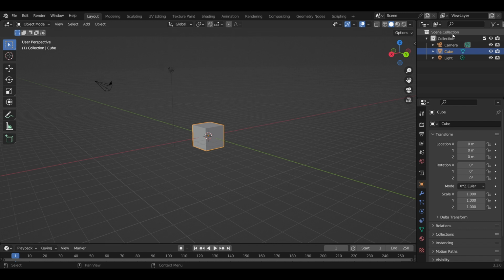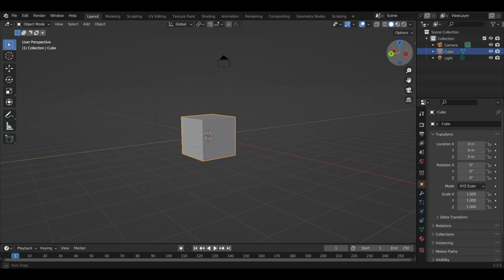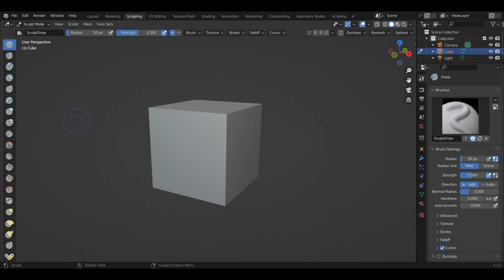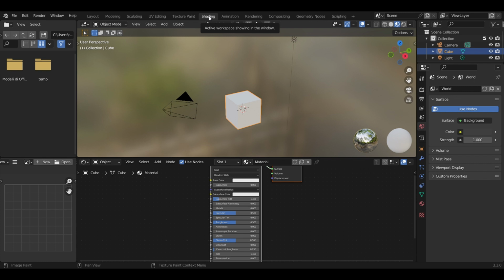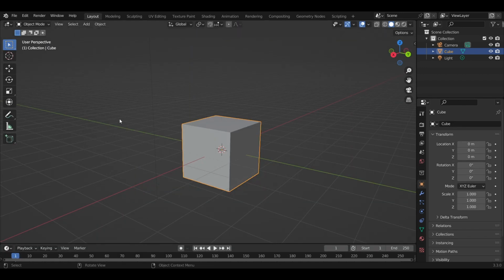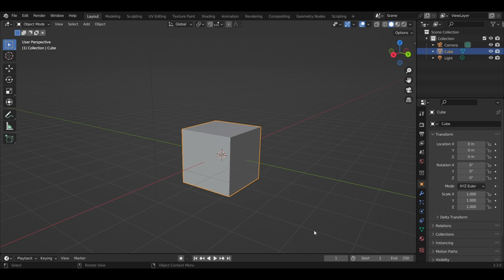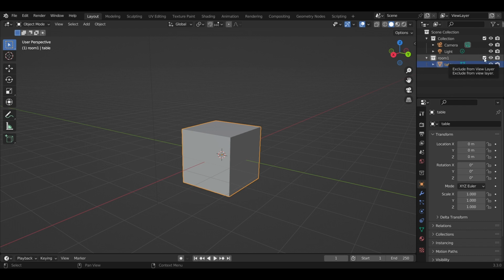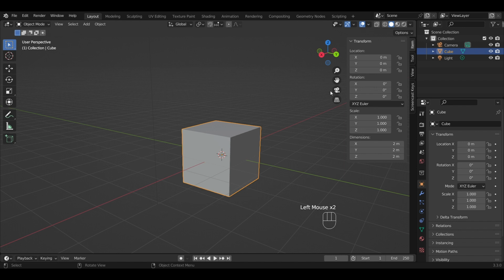1. Introduction to Blender pt 1